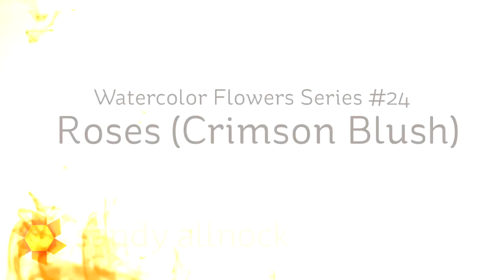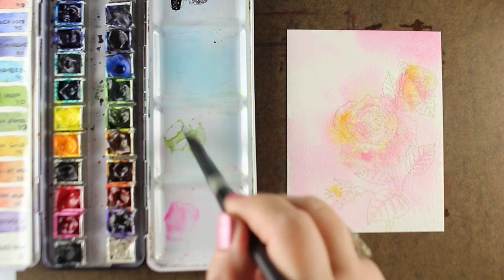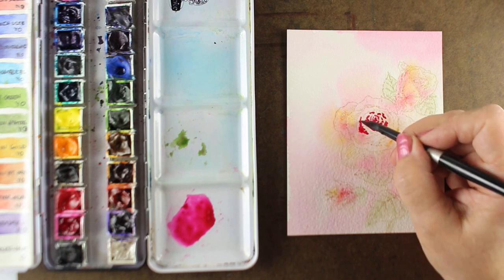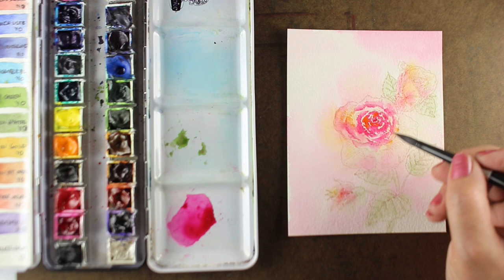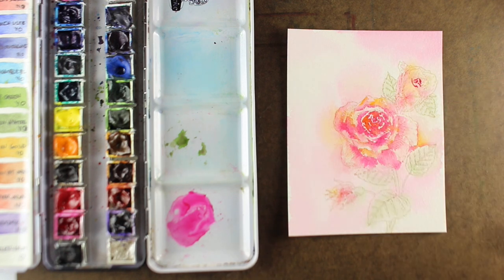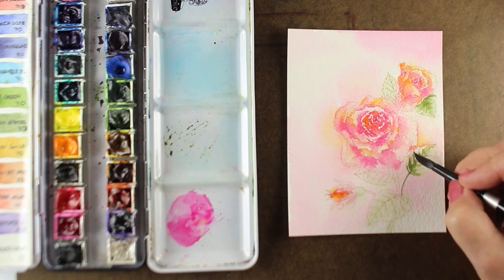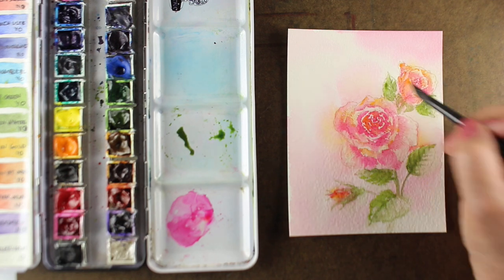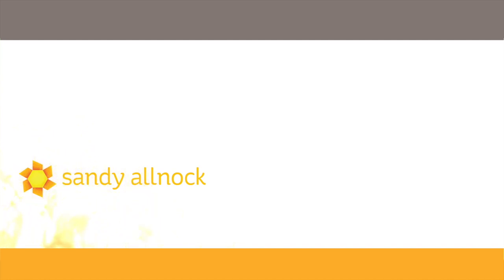Watercolor Crimson Blush Roses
I haven't added to my Watercolor Flowers Series in ages but with spring around the corner...maybe it's time! I bought these pretty roses from Penny Black and stamped them in a faded ink pad - and turned them into washy flowers!  Blog post with more info and pinnable images

Penny Black Stamps, Crimson Blush
Daniel Smith Watercolors